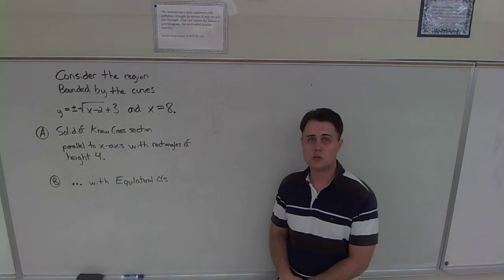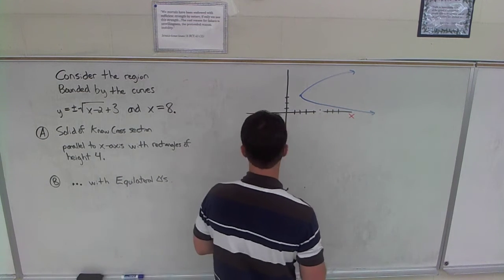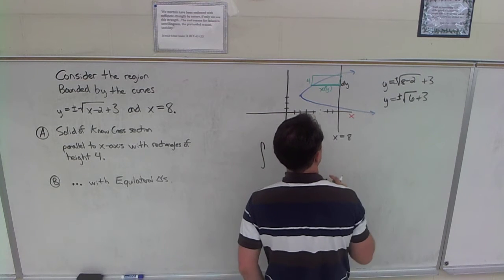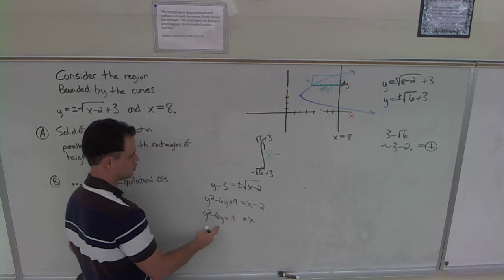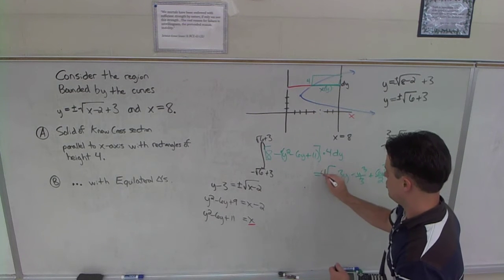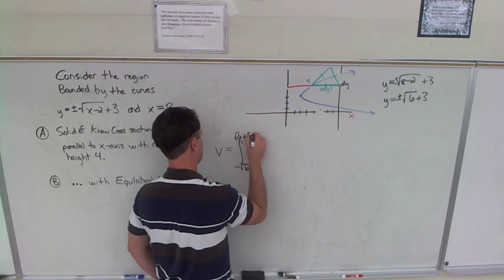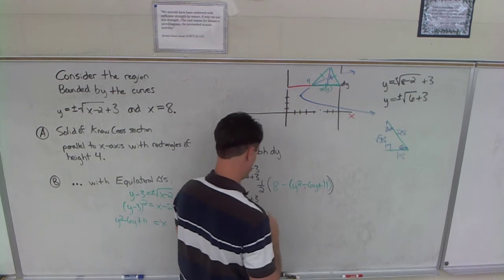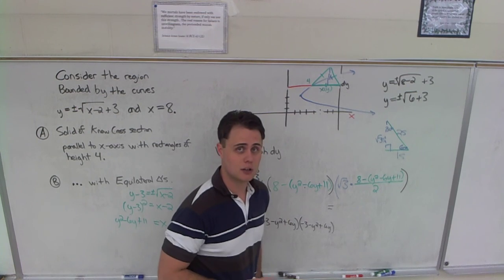Calc Solids of Known Cross Section #3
Solids of Known Cross Section with Horizontal cross sections explained.